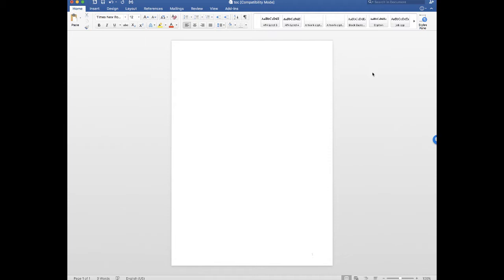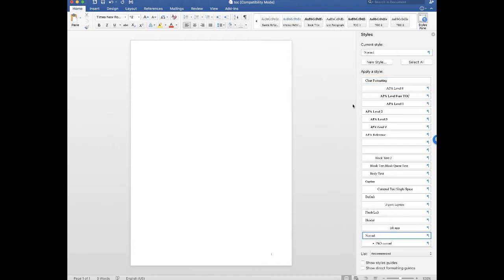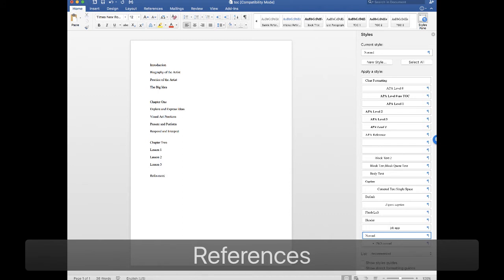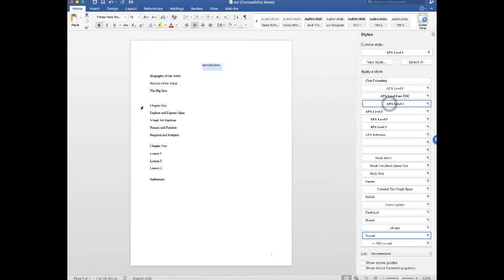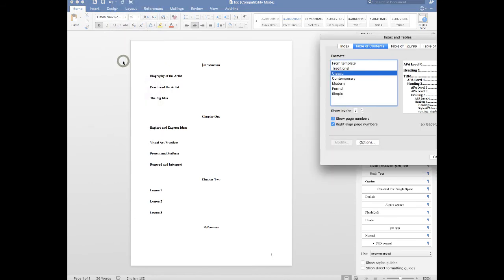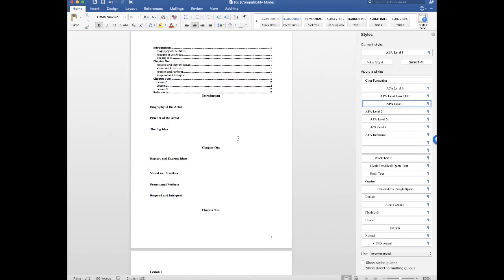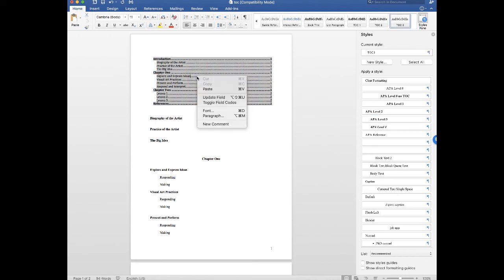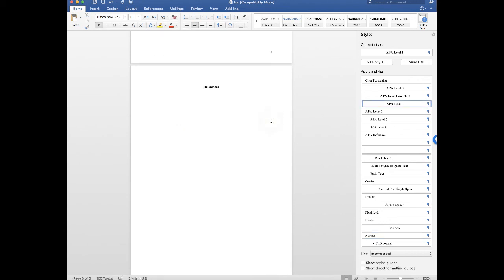Creating a Table of Contents